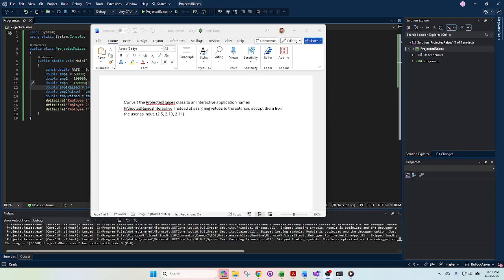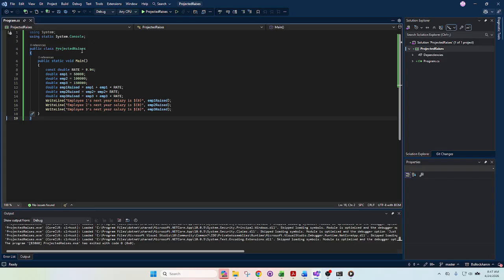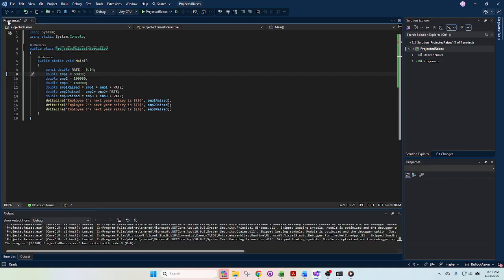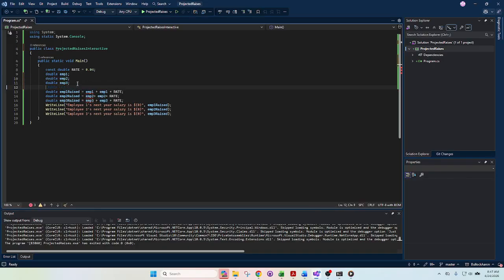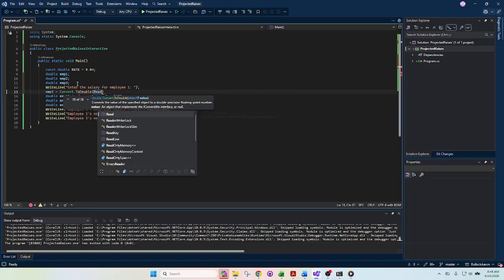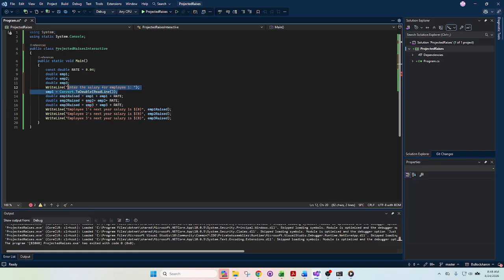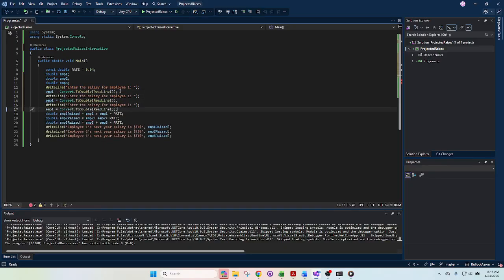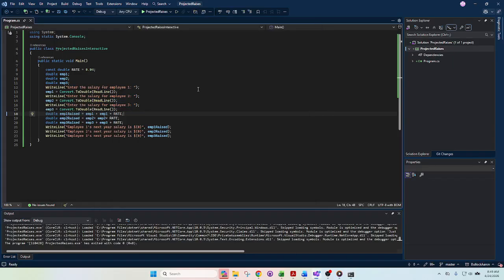C# Program 2 8